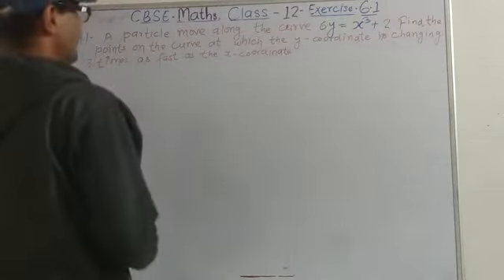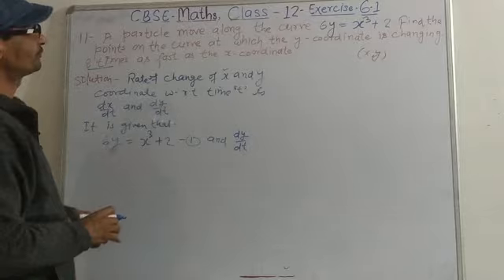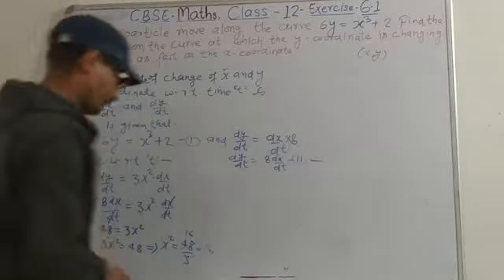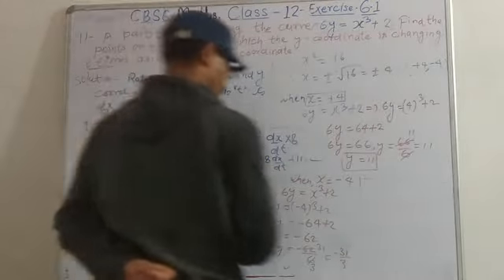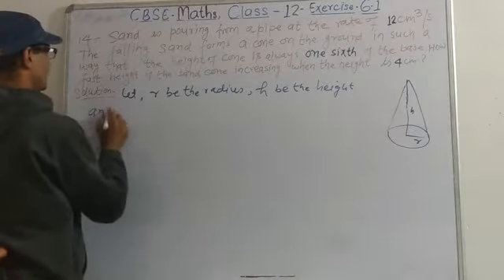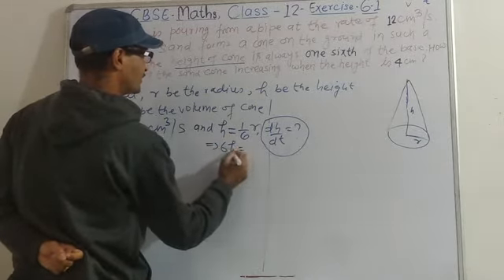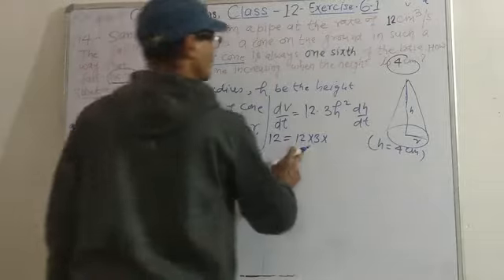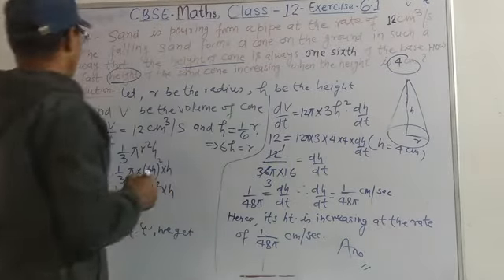CBSE/Class-12,Maths/Exercise-6.1/Q.no.11 & 14/Application of Derivatives/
Chapter-6/Application of Derivatives/Exercise-6.1..